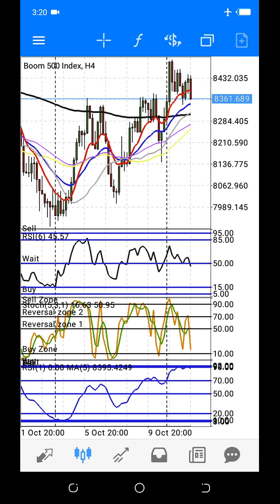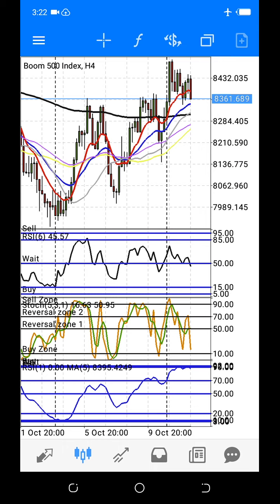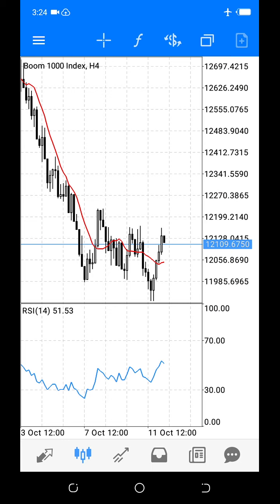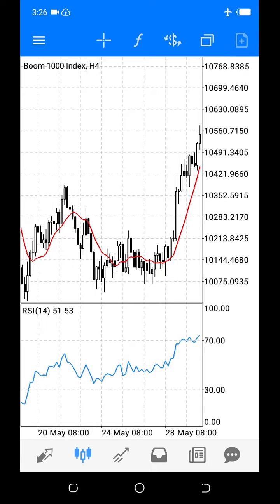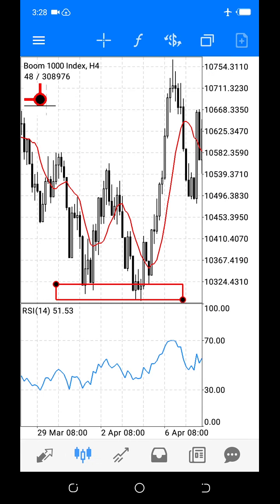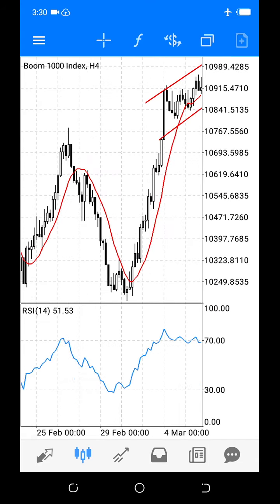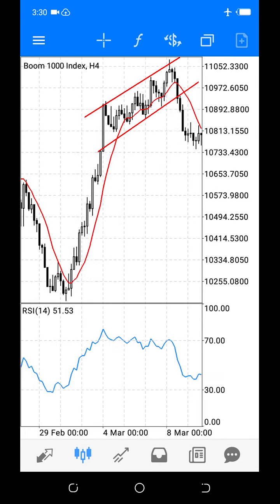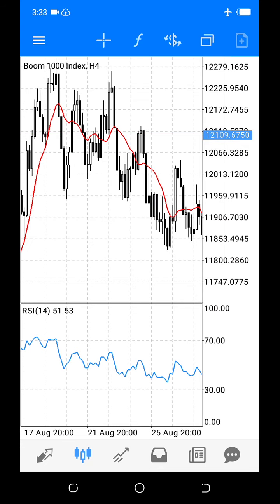The Right way to draw Support and Resistance lines.